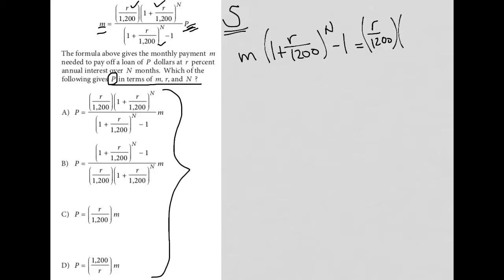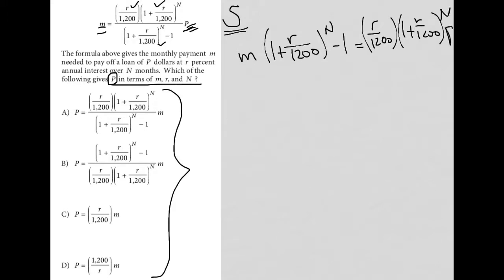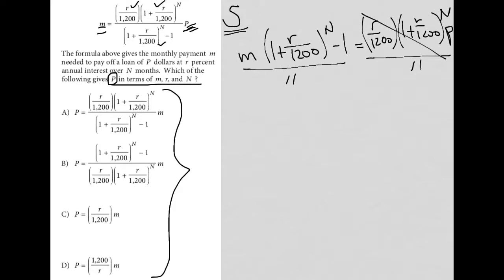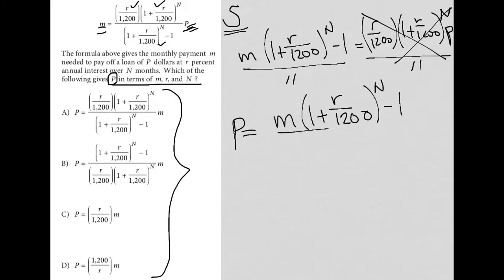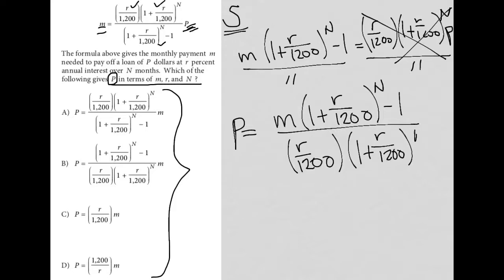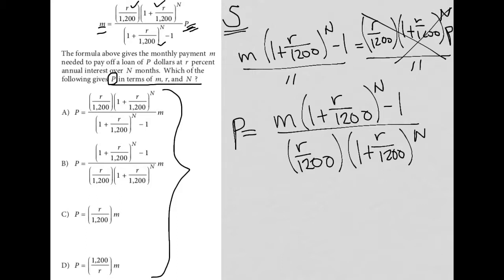The formula above gives the monthly payment m needed to pay off a loan of P dollars at r percent...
The formula above gives the monthly payment m needed to pay off a loan of P dollars at r percent annual interest over N months. Which of the following gives P in terms of r, m, and N?